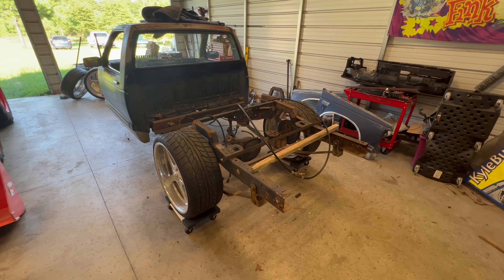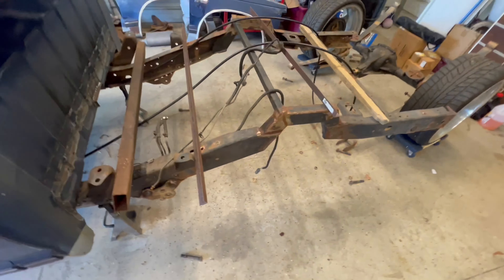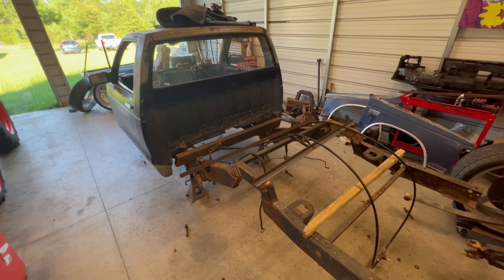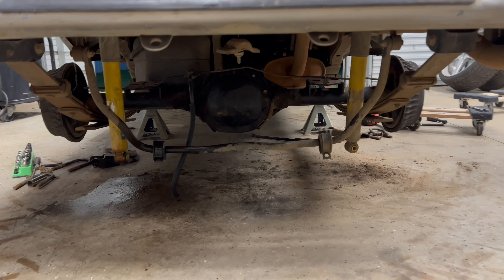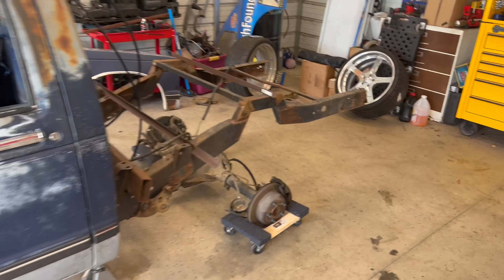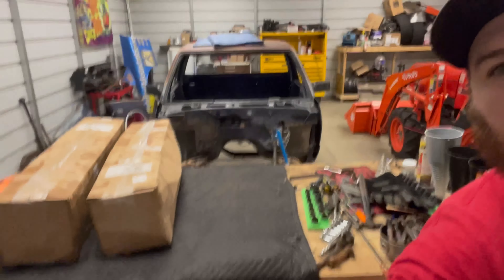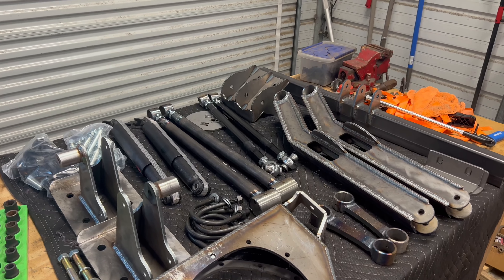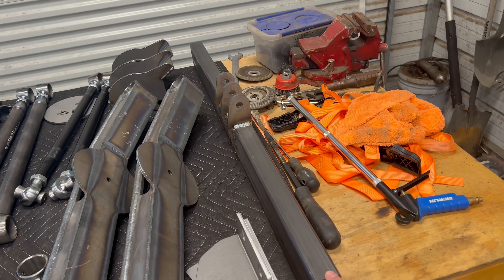Bagged and bodied s10 update, twisted images 6 link, new channel logo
Showing some of the updates I’ve made on the s10 so far. More welding, disc brake rear end swap, unboxing the Twisted Images bolt on 6 link kit, and talking new channel logo.